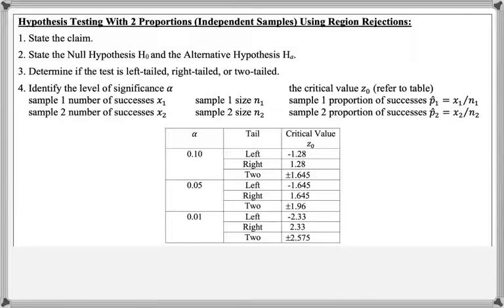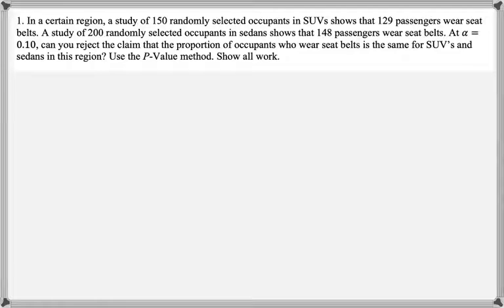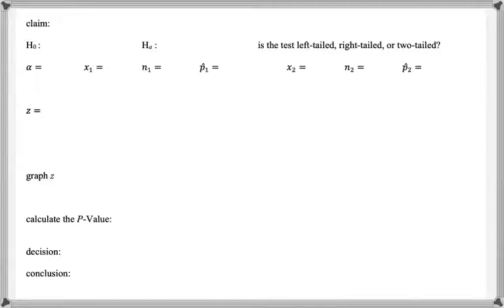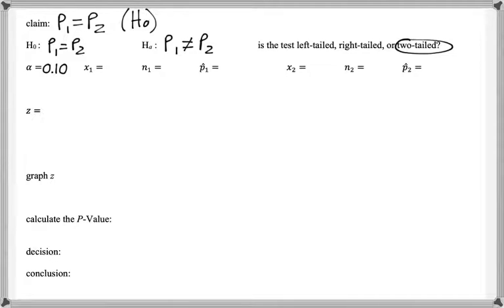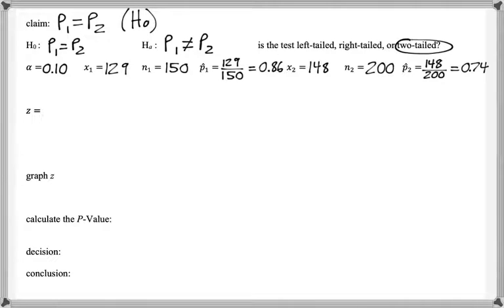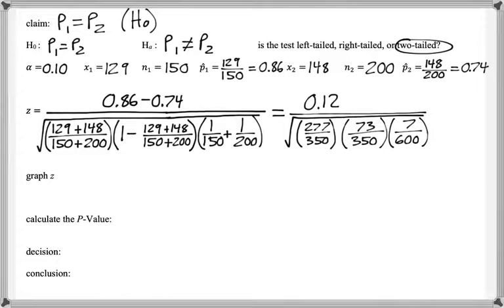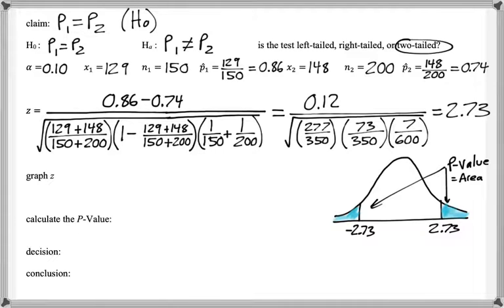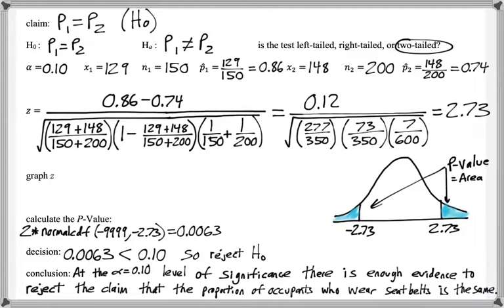Math 208 : 10.3 #1 (Elementary Statistics Tutorial : Hypothesis Testing 2 Proportions, 2-PropZTest)